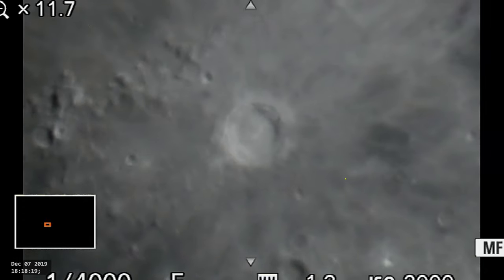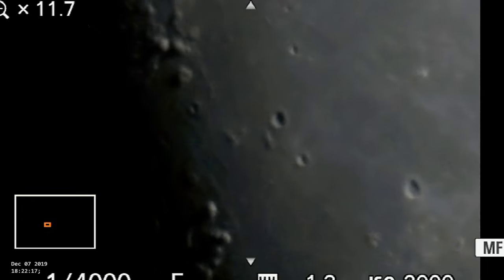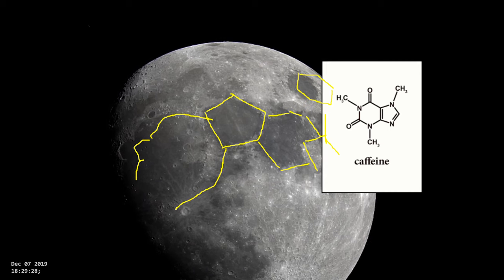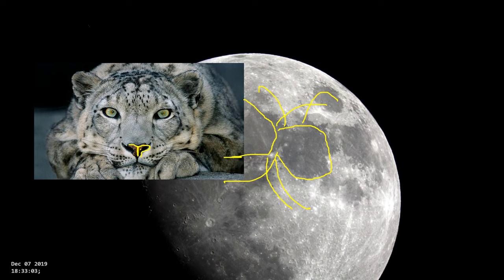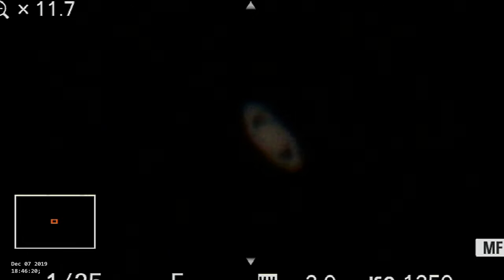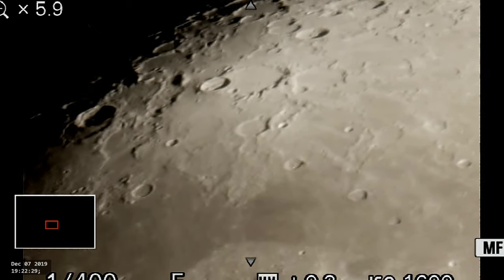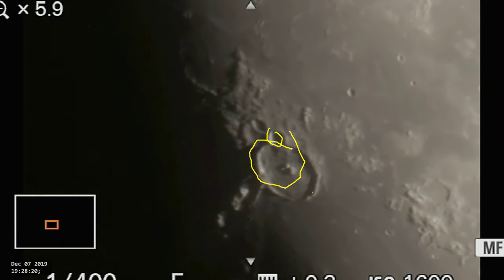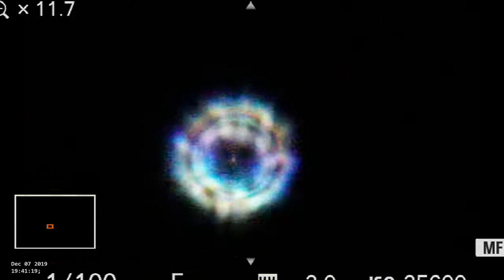LIVE 4K - Early Moon - Saturday Crater Tot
Streaming 4K LIVE space footage and original tunes from a back porch in Tampa, FL.

FAQ / Gear setup

Celestron CPC 11 & Nexstar 8 inch SE SCT
The camera is a Sony a6500 4K
The stream is running Live View HDMI out thru OBS and an Av.Io 4K capture card at 4K 30fps

Zoom Magnification via the camera. 5.9x & 11.7x

Wide shots are with a Celestron F6.3 focal reducer
Eyepieces include: 2 inch Celestron diagonal, 2x 3x & 5x Televue Barlows, Baader Planetarium clickstop, 3x Celestron Barlow.

Stream is uploaded over 20 MB/s, so please hit your max settings for optimal audio and video. This is definitely experimental, so please refresh if the stream buffers.

2019 TakeBackSpace - All footage & music are is created, produced and performed is original content and proprietary.